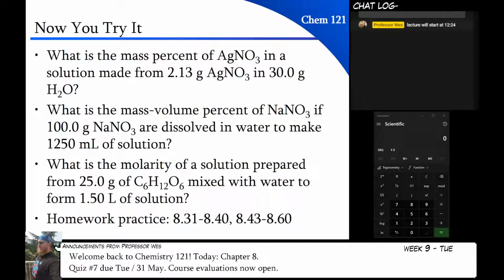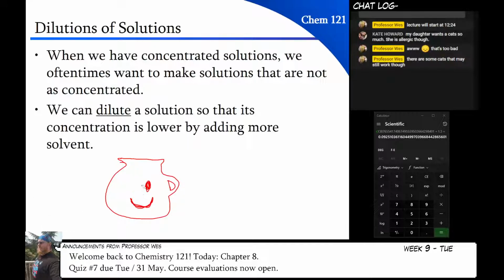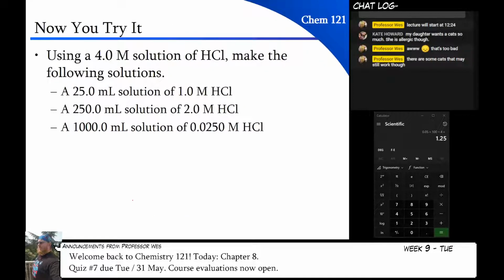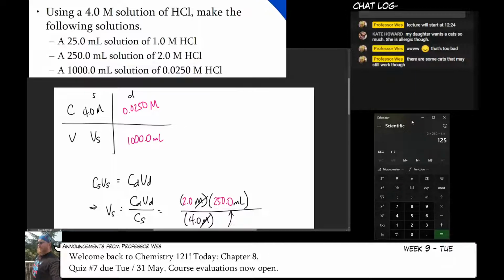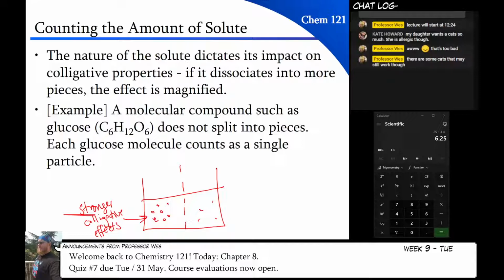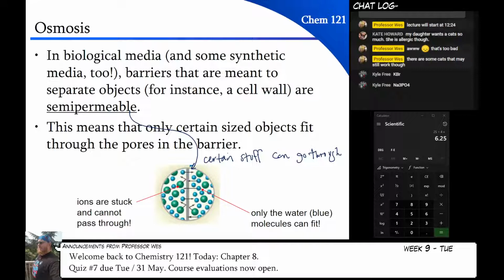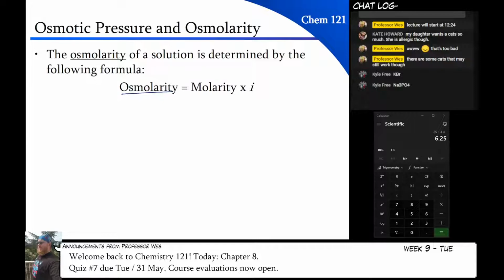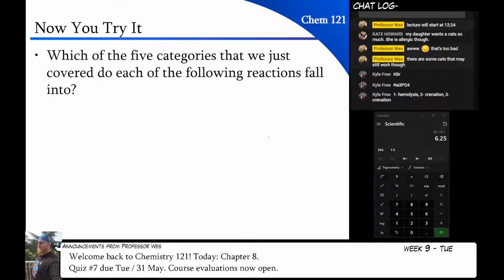Chem 121 S2022 - Week 9 / Tue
Section 8.7: Dilutions
Section 8.9: Colligative Properties
Section 9.1: Types of Chemical Reactions

Section 8.8 is not covered in this class.